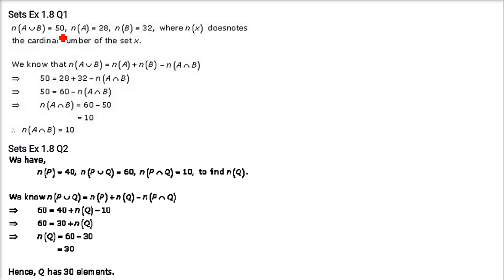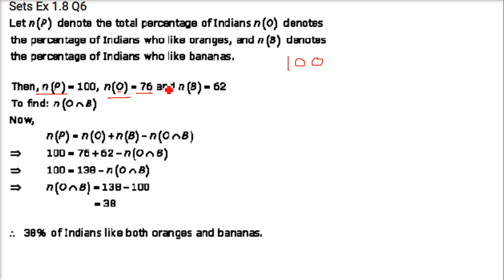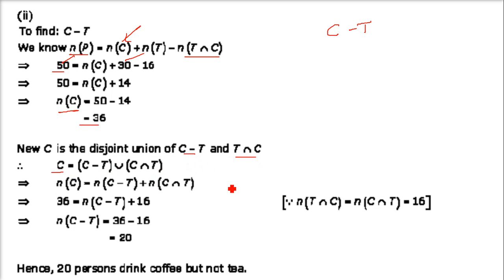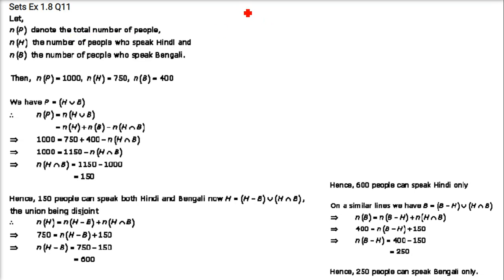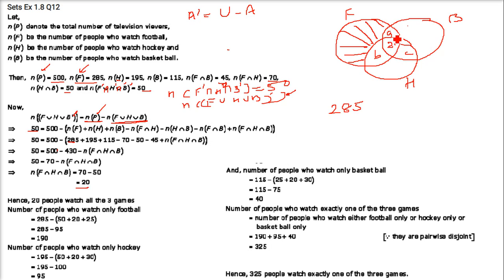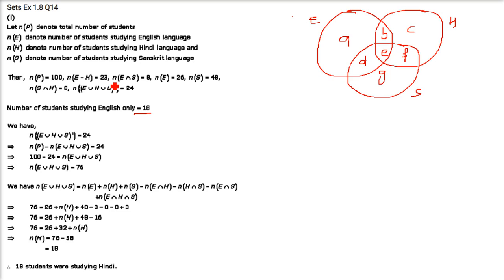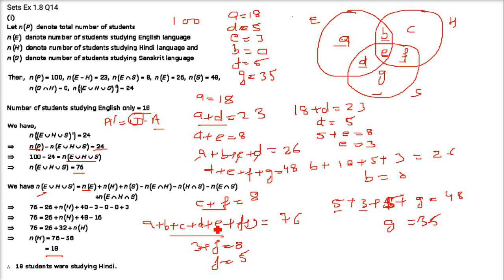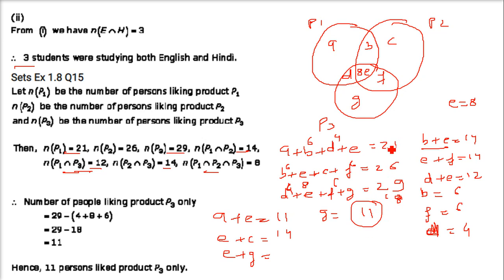Word Problems on Sets Venn Diagram Application Three Sets and Identities